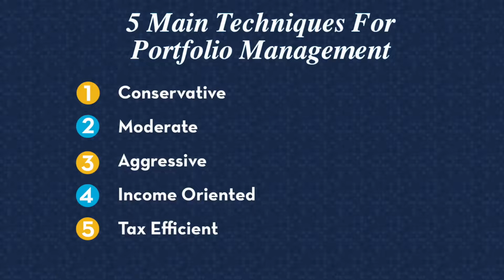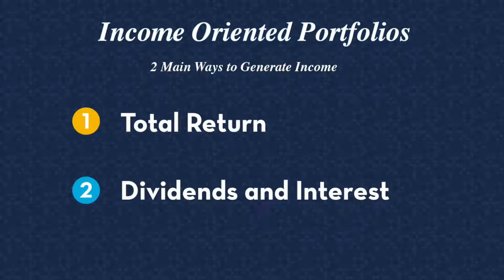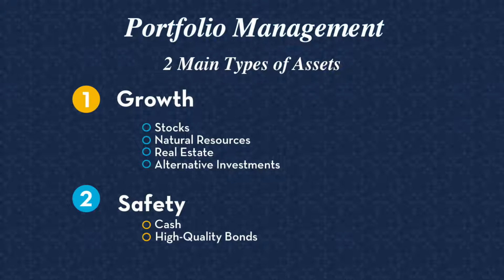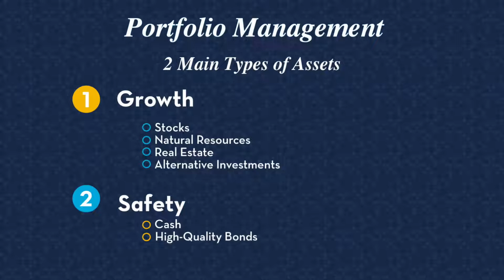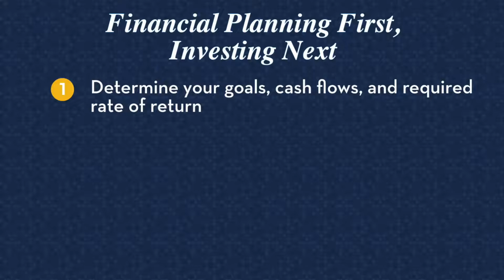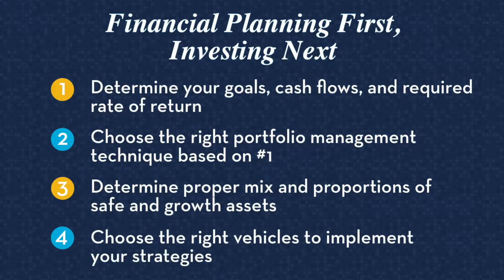Ramzi Al-Malkawi: MGMT 303 Project Source (Portfolio Management)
Ramzi Al-Malkawi: Management 303 Final Project Citation

Group leader: Ramzi Al-Malkawi

Ramzi Al-Malkawi referenced the below demonstration as part of the project.